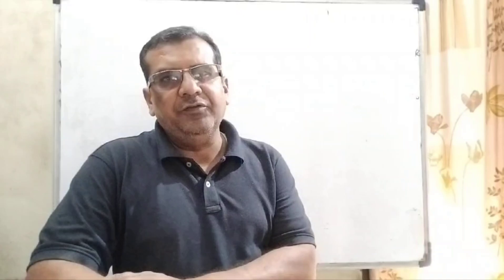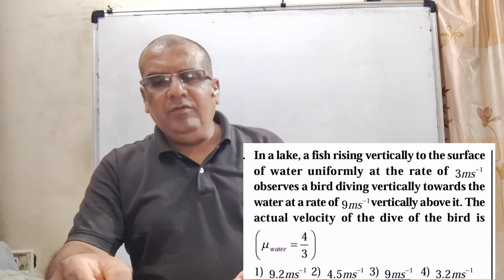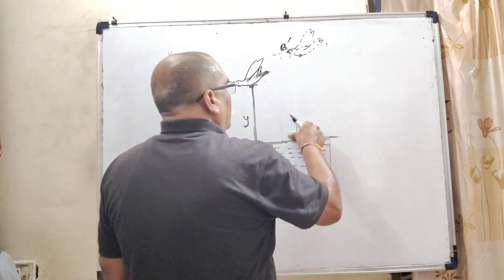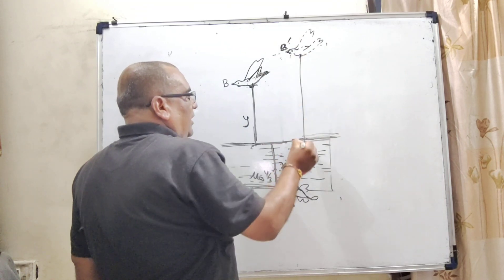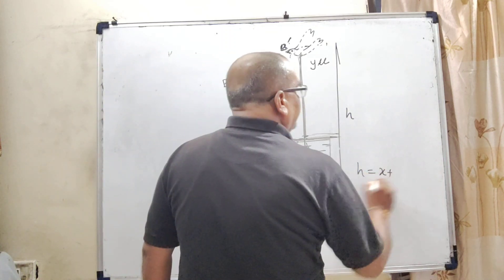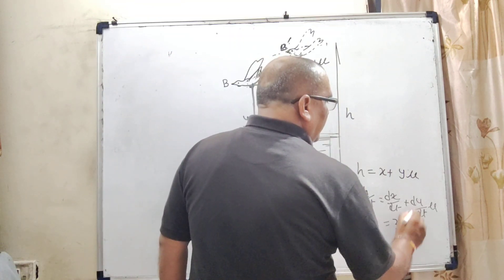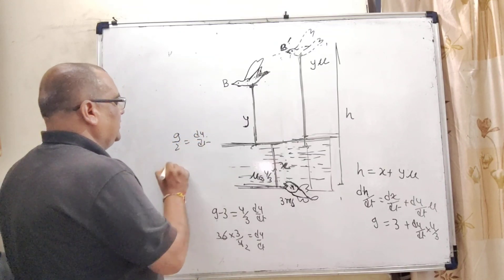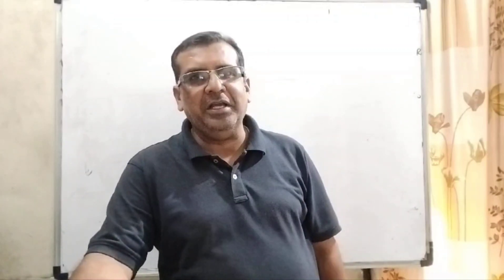A fish rising vertically up towards the surface of water with speed 3 ms−1 observes a bird diving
A fish rising vertically up towards the surface of water with speed 3 ms−1 observes a bird diving vertically down towards it with speed 9 ms−1. The actual velocity of the bird is#jeemains